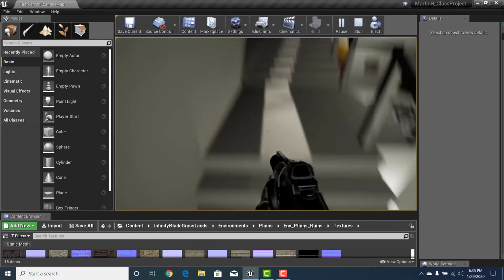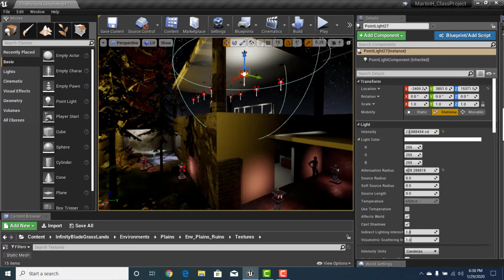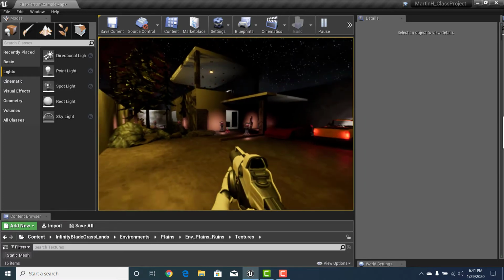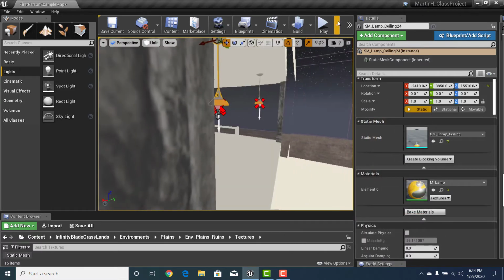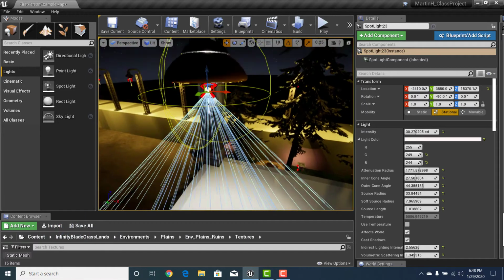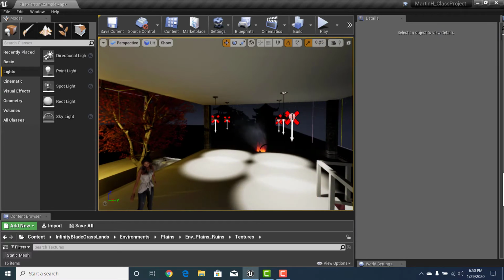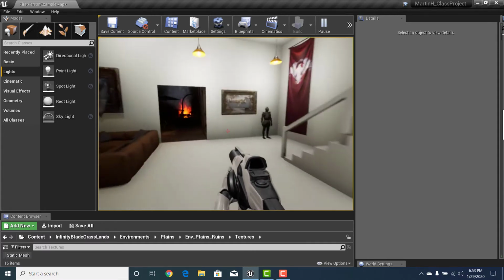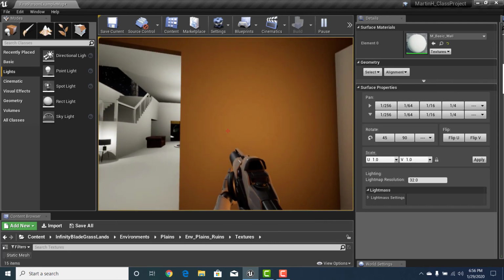Project2d - Interior Lighting part 2 - Soft Lighting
This video covers how to create realistic looking ceiling lights using all three light types (Point, Rect, and Spot Light). This video shows you how to create "soft" lighting.